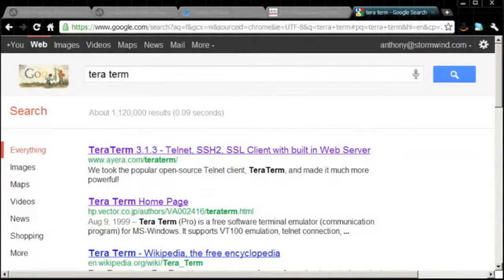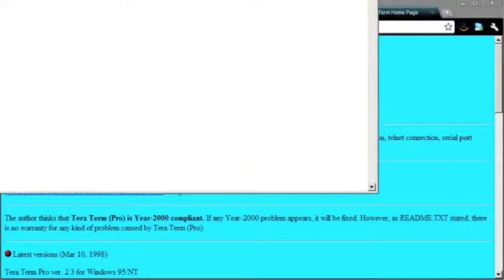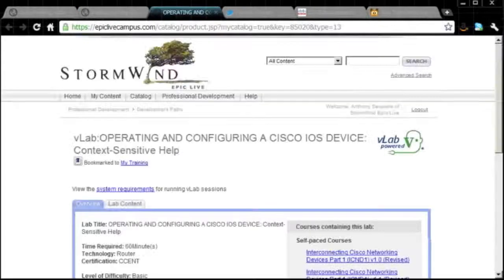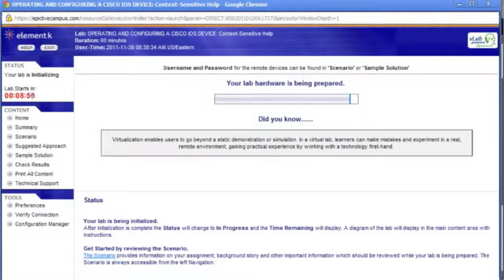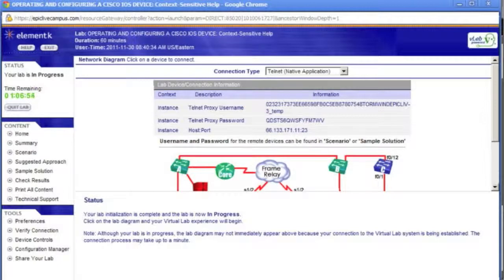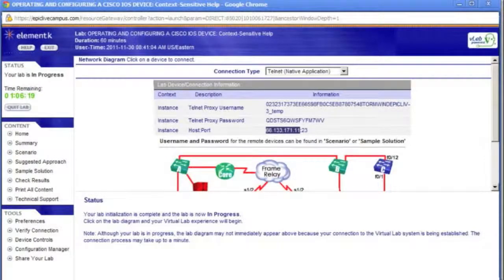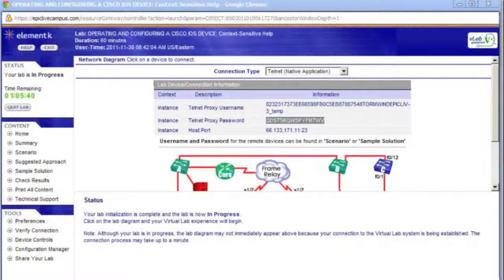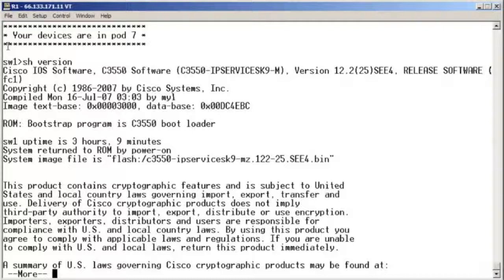Connecting to ICND Labs with Native Telnet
In this video, Anthony Sequeira demonstrated the use of your own native Telnet client with our ICND Hands on Labs.